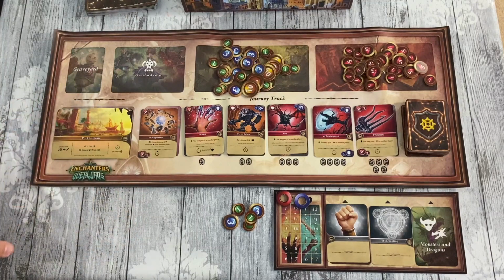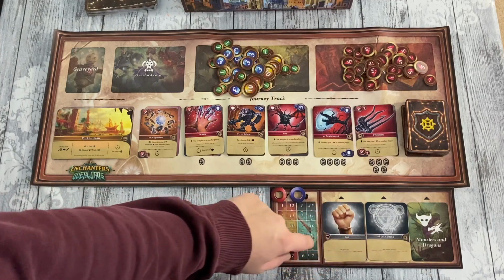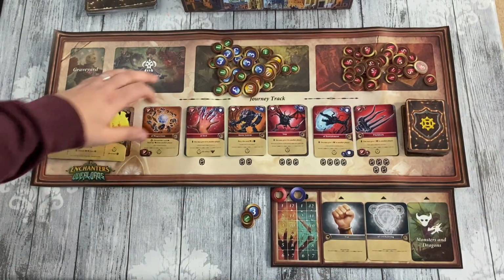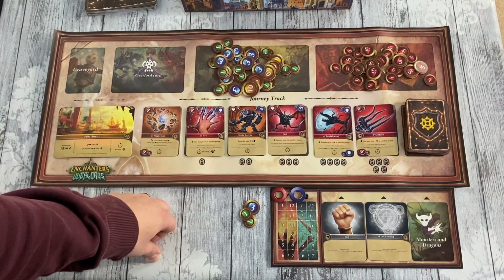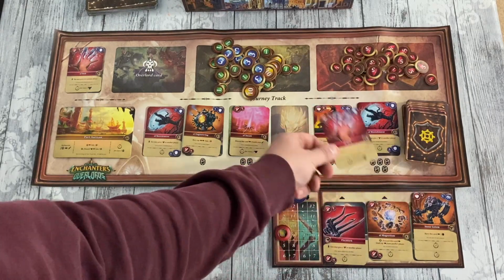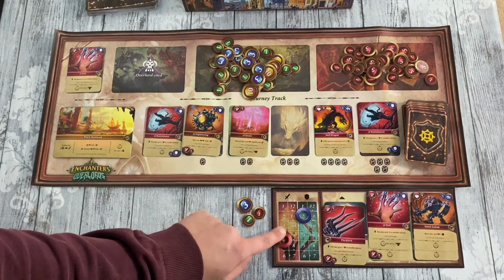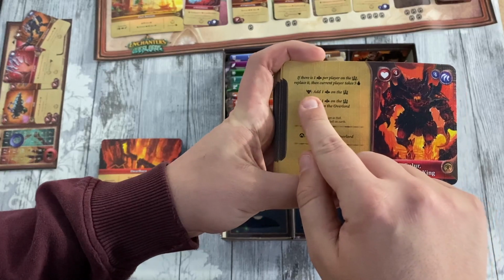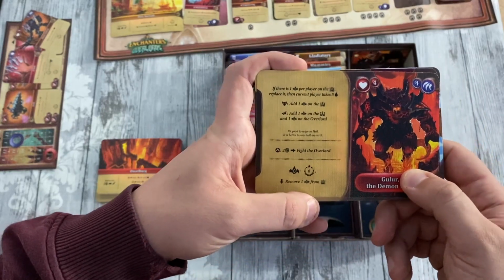Enchanters - Opinion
Enchanters lets you craft cool magic items as you draft your way to victory! The East Quest Expansion is hitting Kickstarter Feb 4th. A review copy was received for the purposes of this video. This review was not paid for but I have been paid for marketing services for Enchanters East Quest through the facebook group Board Game Exposure.

Kickstarter: Feb 4th